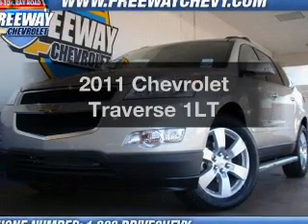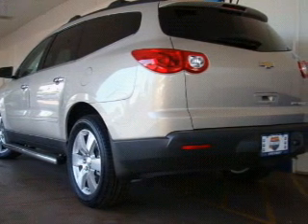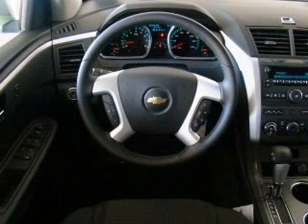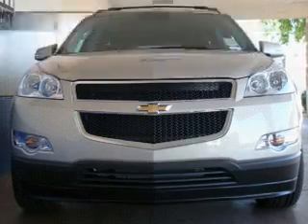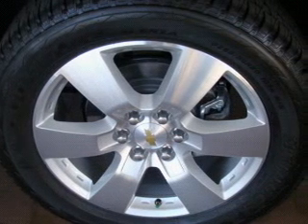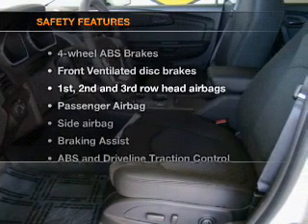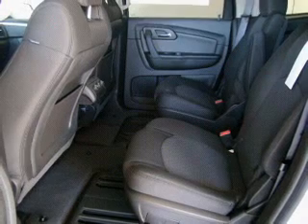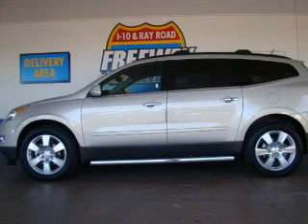2011 Chevrolet Traverse - Chandler AZ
Year: 2011
Make: Chevrolet
Model: Traverse
Trim: 1LT
Engine: 3.6 liter 6 cylinder 24 valve
Transmission: 6-Speed Automatic
Color: Gold Mist Metallic
Mileage:
Address:
1150 N. 54th St